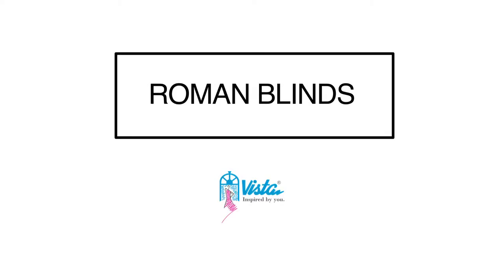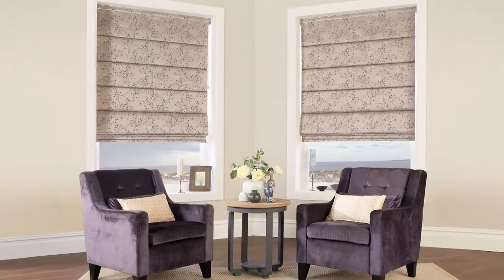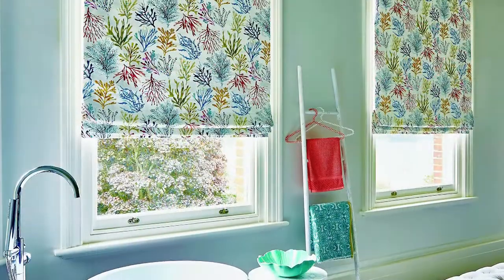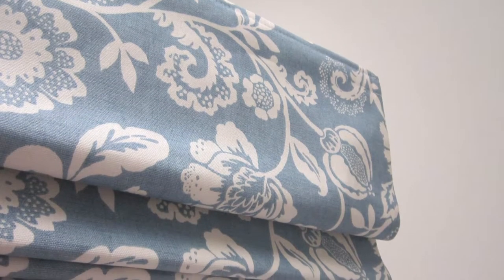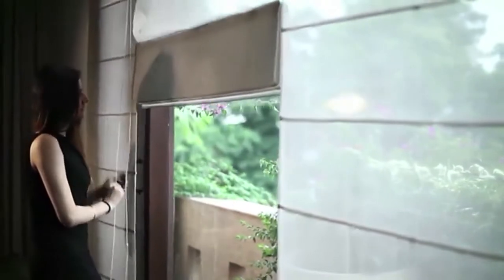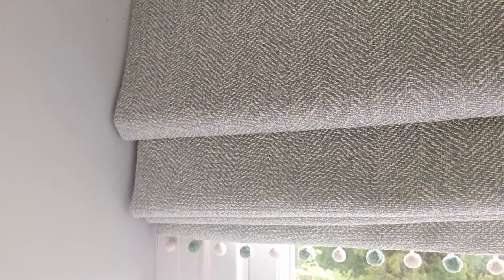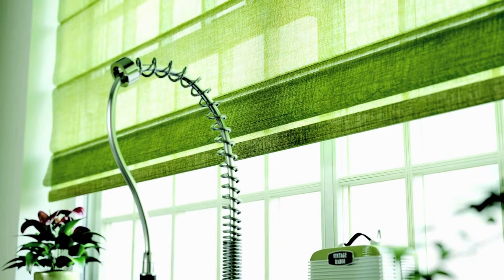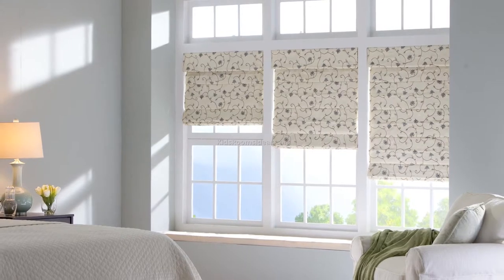Vista Roman Blinds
Vista is one of the leading brands in India for high quality Window Blinds, Laminate Floorings and Awnings. We offer extensive and beautiful range of Roller Blinds, Zebra Blinds, 3 Shade Blinds, Wooden Blinds, Motorized Blinds and many more. With over 30 years of expertise in Window Fashions, Floor Fashions and Outdoor Lines industry, we strive to bring you the best quality at most competitive prices.